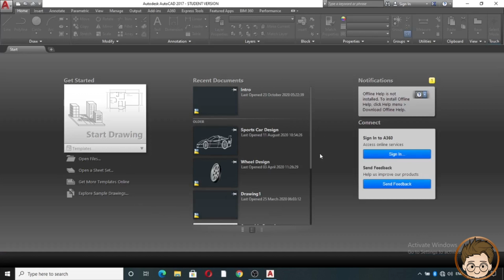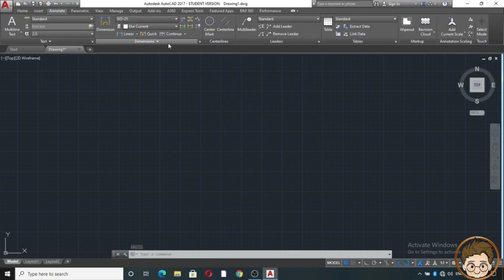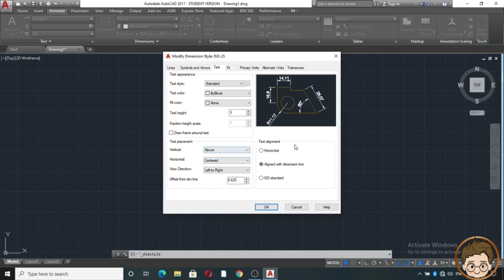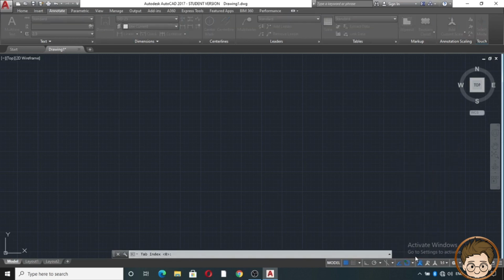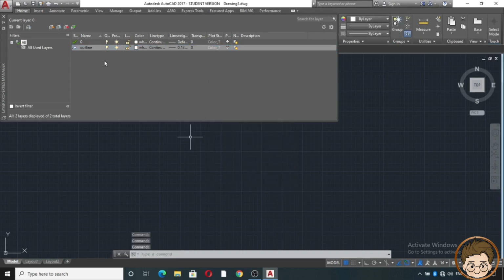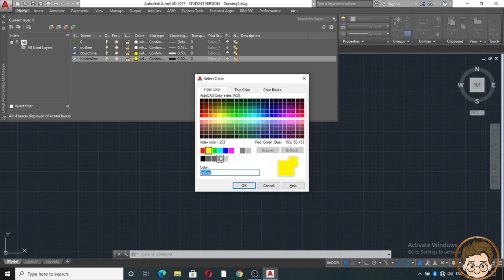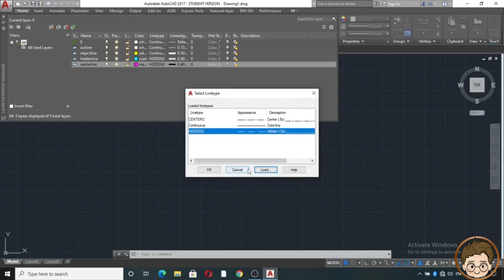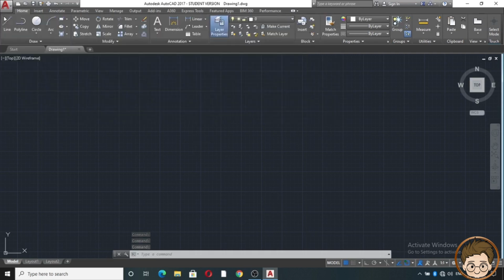AutoCAD for beginners| Basic Settings| Complete Walkthrough autocad.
This video is for beginners in AutoCAD. All the basic settings have been demonstrated in this video properly.